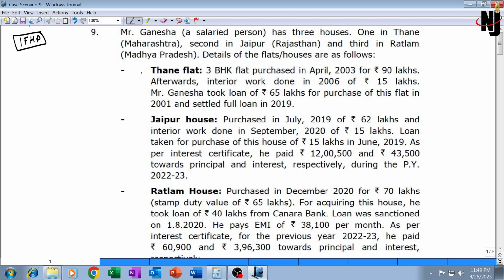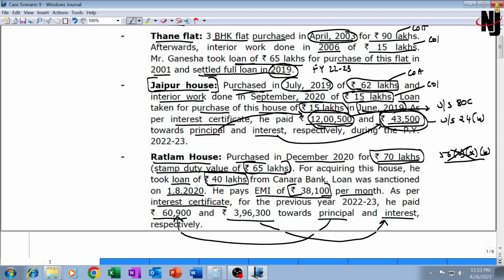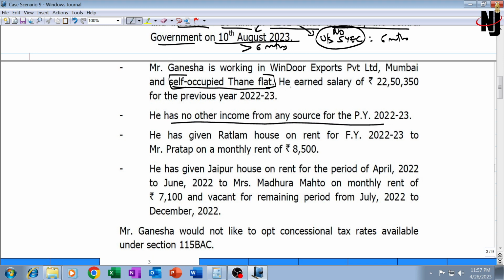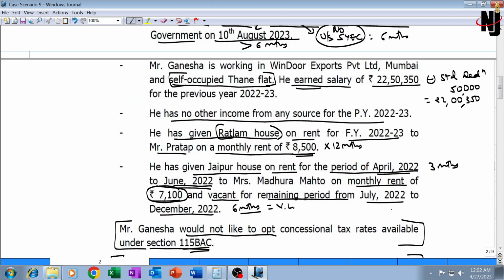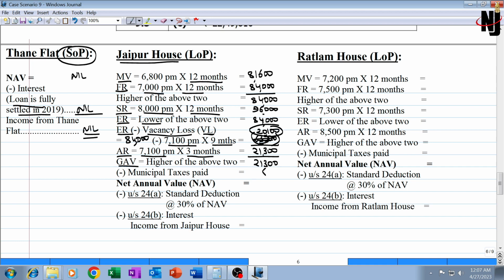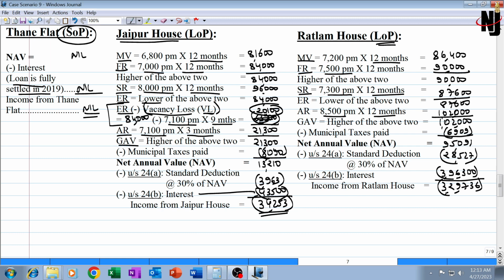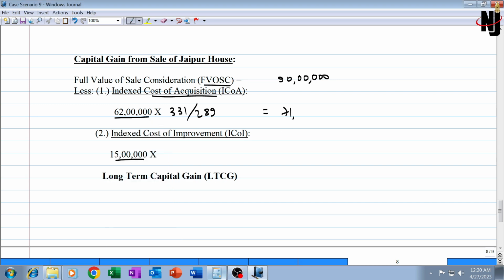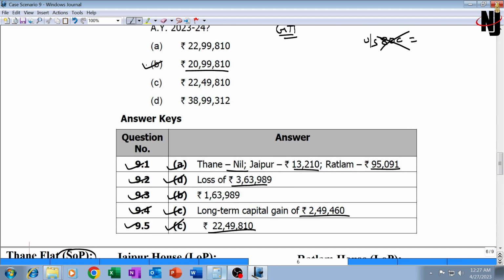Case Scenario -- 9 -- 29.30 mins